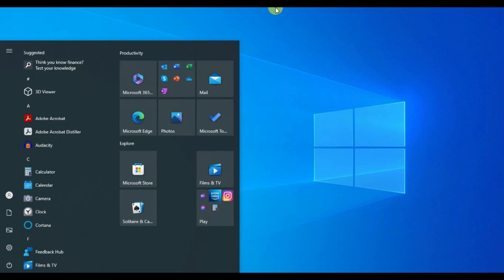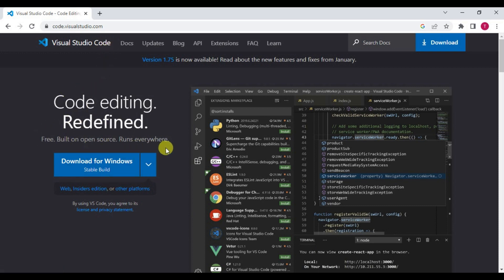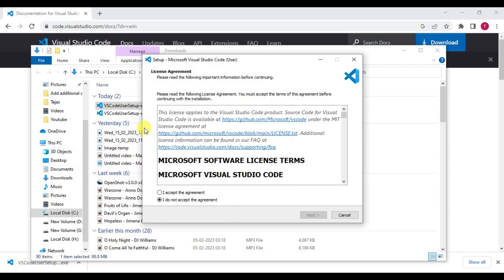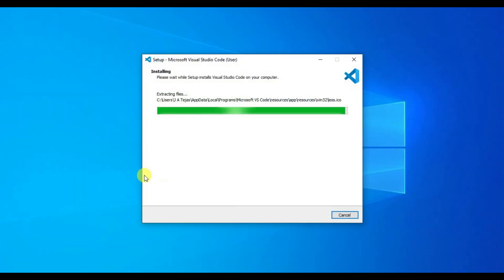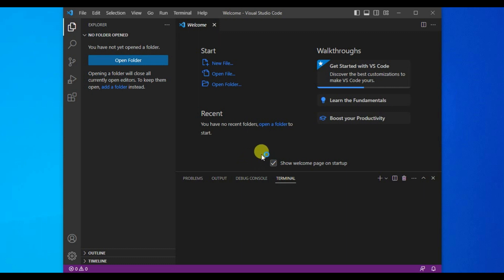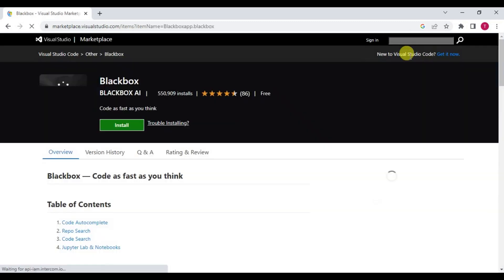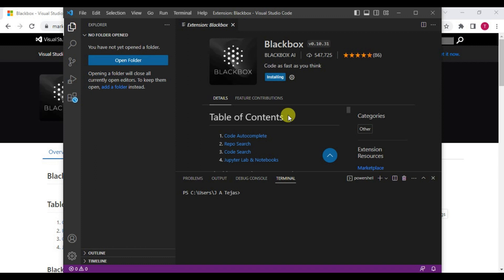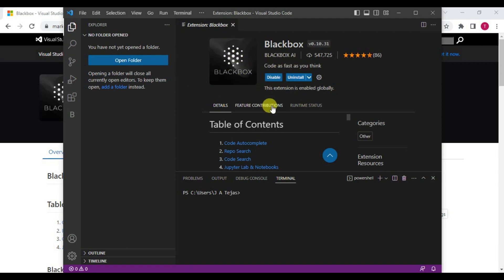How to download and install Visual Studio Code and add Blackbox extension to it on windows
Hi All,

In this video I will show you how to download and install VS Code and add Blackbox extension to it with simple steps.